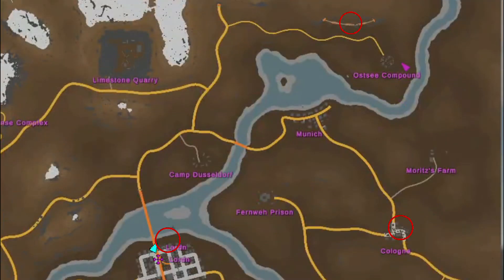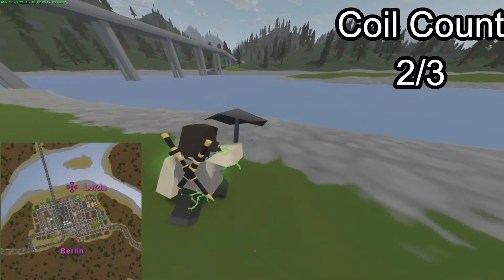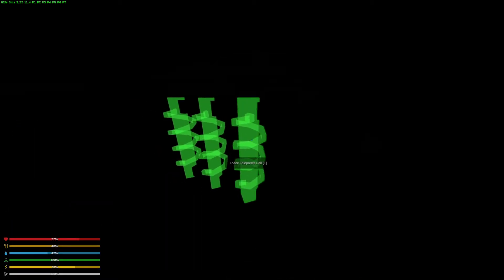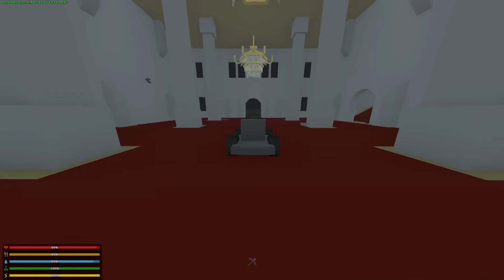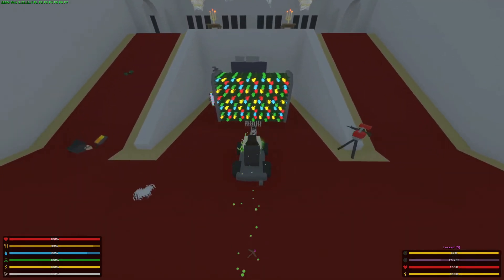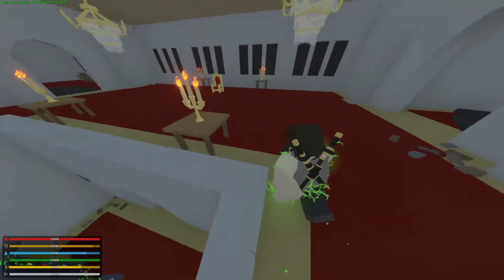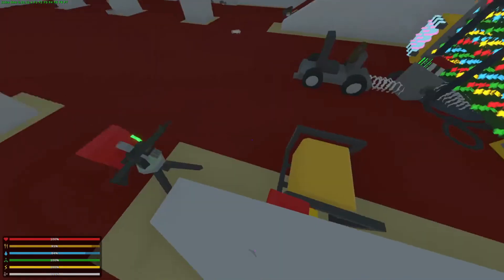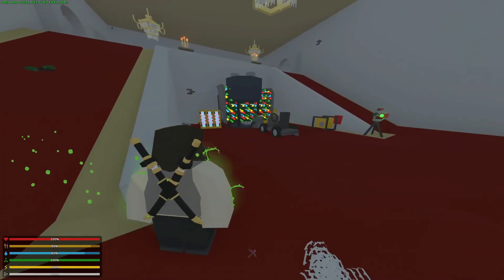Almost Unraidable Base Design on Germany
This base only works on the Germany map as it is part of a questline. If you enjoyed please like and if you have any video suggestions comment them below.
Fix:
You cant repair fences
Another way to prevent entry is to grief the quest locations
If a person comes for the first time it will spawn a mega so watch out

Many of you have asked so here is my View Model:
  "Viewmodel"
    "Field_Of_View_Aim": 35.0,
    "Field_Of_View_Hip": 100.0,
    "Offset_Horizontal": 0.23,
    "Offset_Vertical": -0.1,
    "Offset_Depth": 0.0

Video Content:
00:00 - Intro
00:10 - Doing Quest for base
01:13 - Building Base
2:20 - Sentries
2:46 - Outro